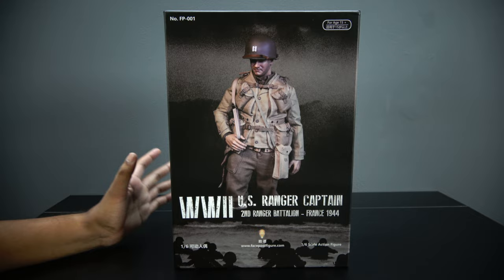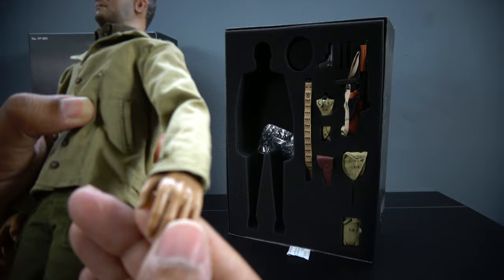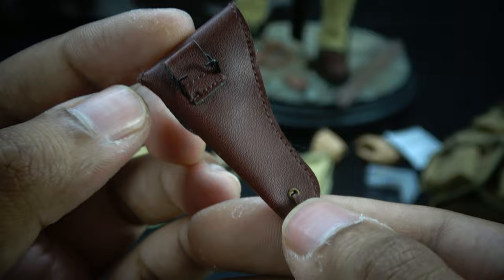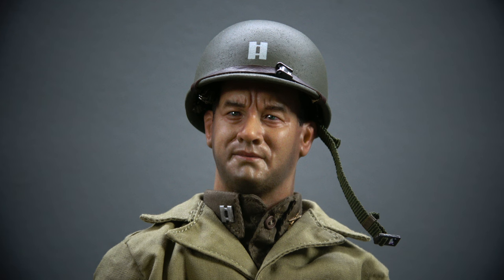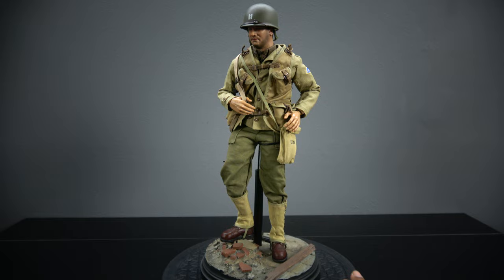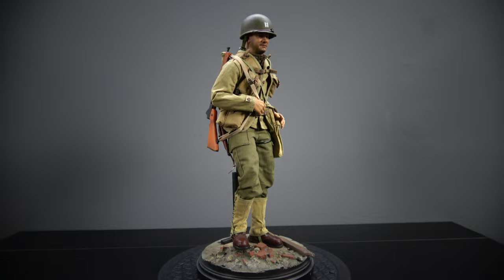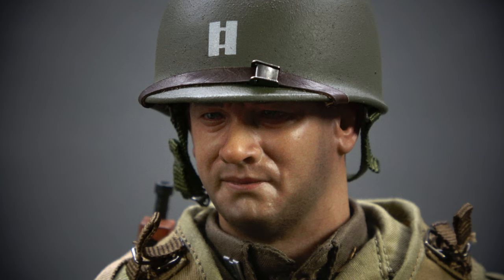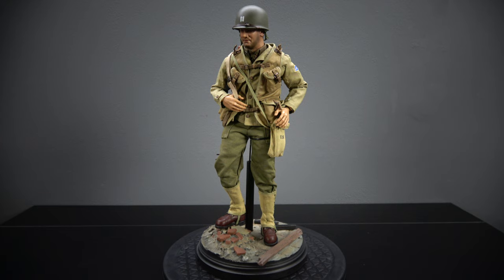Facepool Captain Miller WW2 US Ranger Captain 4K Figure Unboxing Review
Facepool Captain Miller WW2 US Ranger Captain 4K Figure Unboxing Review from Saving Private Ryan